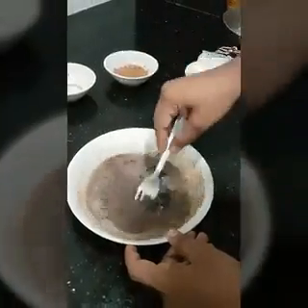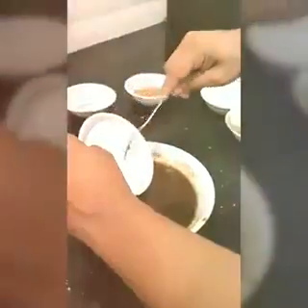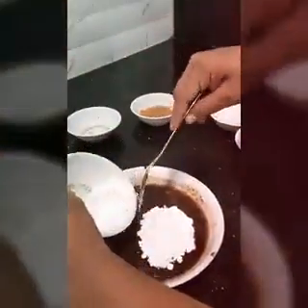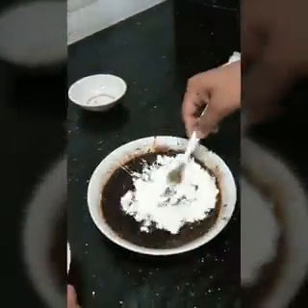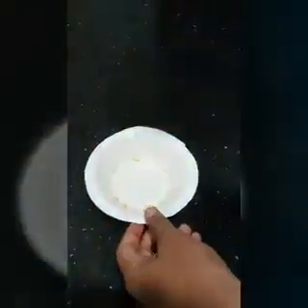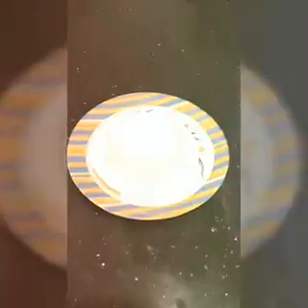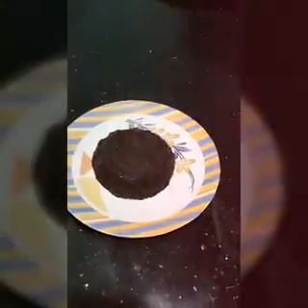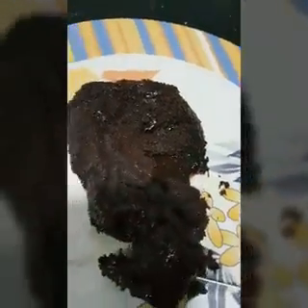MGV TYDHMCT YASH BATHAM BATCH 2017-2020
CHOCOLATE LAVA MUFFIN BY Yash Batham